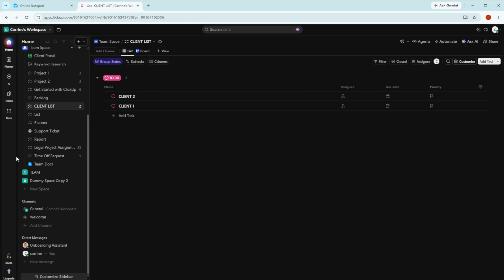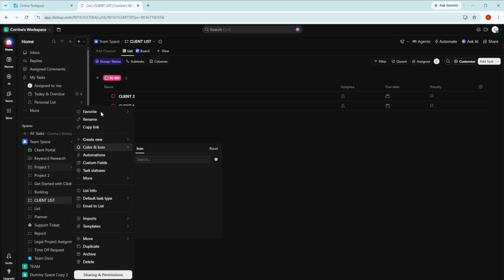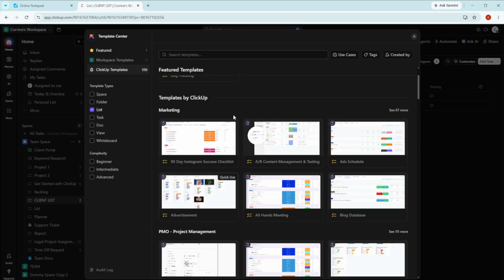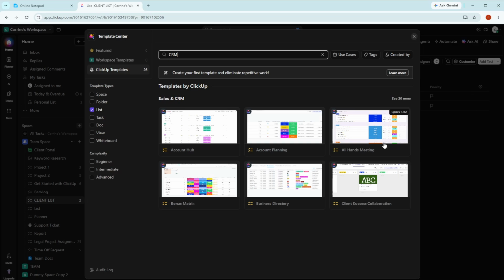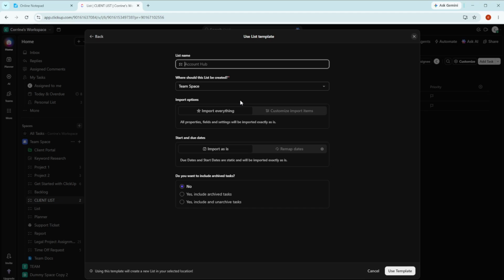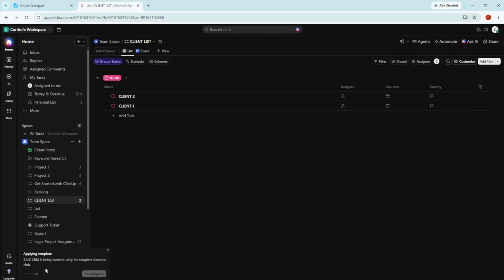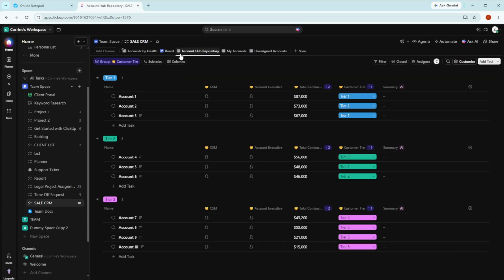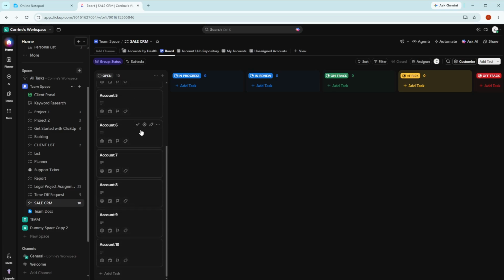How to Set Up a Simple CRM in ClickUp, Is Clickup a CRM, Yes, Use it Easily 2026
In this video, I have shown How to Set Up a Simple CRM in ClickUp, Is ClickUp a CRM? Yes, Use it Easily 2026.

This step-by-step tutorial demonstrates how to cleanly transform ClickUp into a powerful, customized Customer Relationship Management (CRM) platform using the updated 2026 unified custom fields, pipeline structures, and automation rules. We break down the absolute fundamentals of tailoring ClickUp's versatile hierarchy to behave like a standard CRM system—covering everything from mapping out deal stages and logging contact parameters to creating intake forms, managing account health statuses, and building central executive sales dashboards completely effortlessly.

You will learn:

* Structural layout tips to map your physical sales funnel cleanly onto ClickUp's Spaces, Folders, and Lists natively
* Navigating the custom field framework to seamlessly add tracking columns for Deal Value, Account Health, Lead Source, and Contract Files safely
* Transitioning between structured accounting Table directories, chronological Calendar appointment views, and high-level Kanban Deal Boards smoothly
* Setting up automated Workspace Rules to instantly assign lead records to reps and deploy onboarding task checklists the moment a deal closes natively
* Utilizing ClickUp Form views to build frictionless public intake pages that automatically capture external web inquiries as pipeline tasks safely
* Best practices for utilizing live Dashboard widgets to instantly track total pipeline valuation, sales closing ratios, and monthly revenue targets cleanly

Timestamps:

* 0:00 – Introduction
* 0:15 – Opening Your ClickUp Workspace, Creating a Dedicated Sales Space, and Building Your Main Lead Pipelines Natively
* 0:40 – Accessing the Custom Fields Manager to Add Columns for Financial Contract Values, Phone Numbers, and Company Names Safely
* 1:10 – Creating Custom Task Status Colors to Mirror Your Sales Cycle from New Lead down to Closed-Won Natively
* 1:35 – Launching a ClickUp Form View to Map Out a Public Inbound Inquiry Sheet and Generating a Live Sharing Link Safely
* 2:00 – Swapping Over to the Visual Board View to Group Active Account Profiles by Their Current Sales Stages Natively
* 2:20 – Opening the Automations Menu to Build a Trigger for Automatic Follow-Up Task Schedules and Checklists Safely
* 2:40 – Activating Calculation Footers at the Bottom of Your Table Grid to See Live Cumulative Pipeline Valuation Metrics Natively
* 3:00 – Navigating to Your Shared Sales Dashboard to Add Visual Bar Charts and Financial Revenue Forecasting Widgets Safely
* 3:18 – Using ClickUp Brain to Instantly Extract a Concise Summary Report of Recent Client Interaction Histories Safely
* 3:33 – End